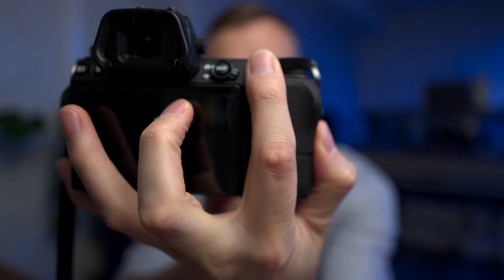Nail focus every time with Autofocus Priority Selection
For Nikon users, go to  MENU - CUSTOM SETTING MENU - AUTOFOCUS - AF-C priority selection